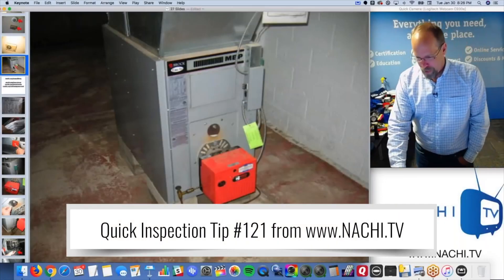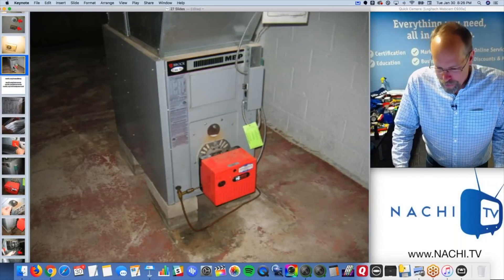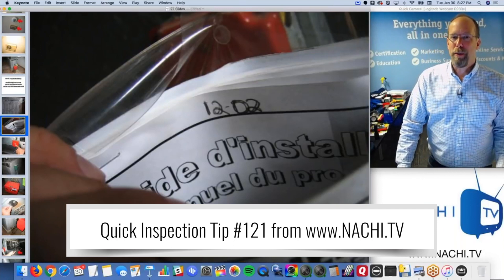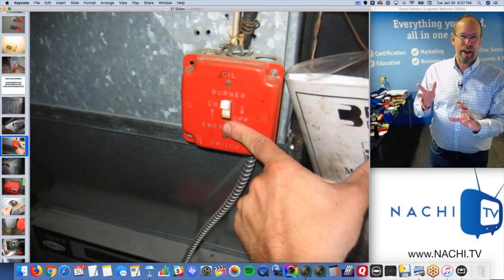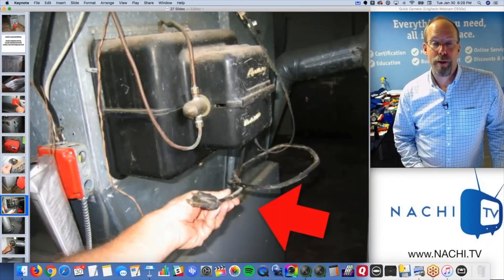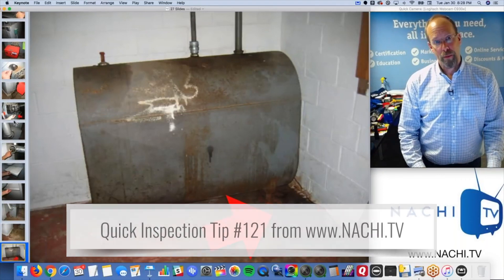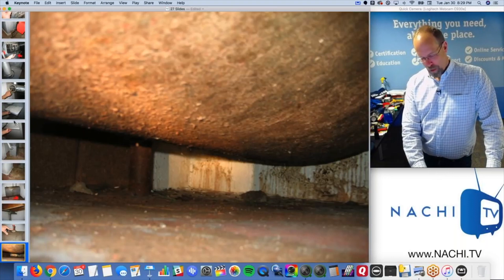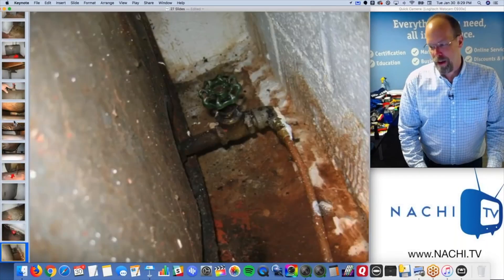Home Inspection Tip #121: Oil-Fired Furnace Inspection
Inspection process of an oil-fired forced-air furnace.